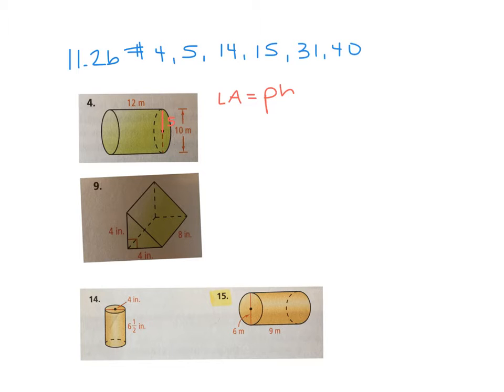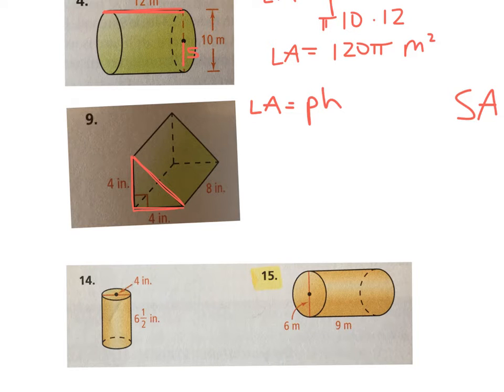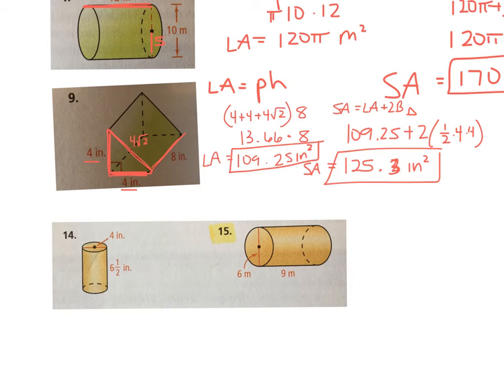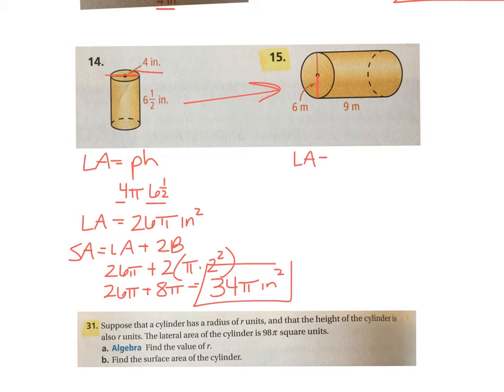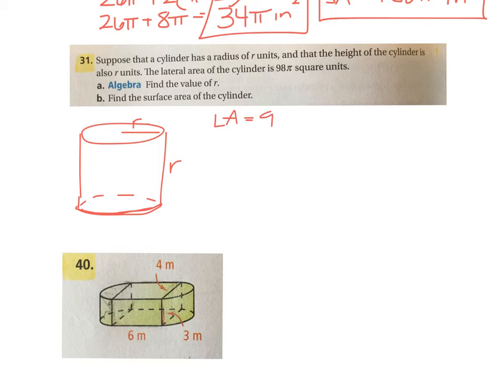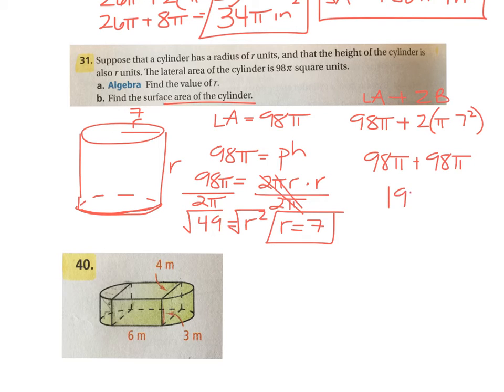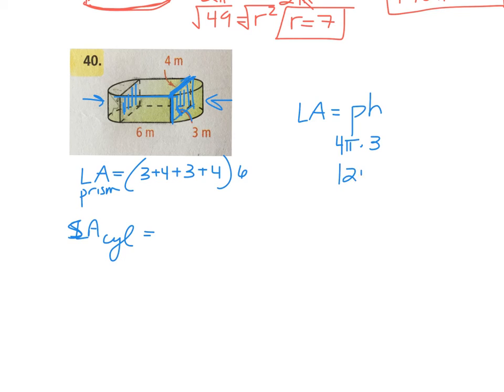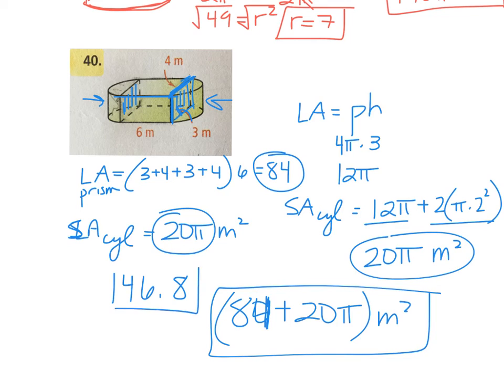Geom 11 2b Q&A